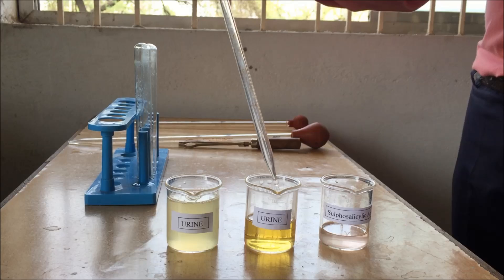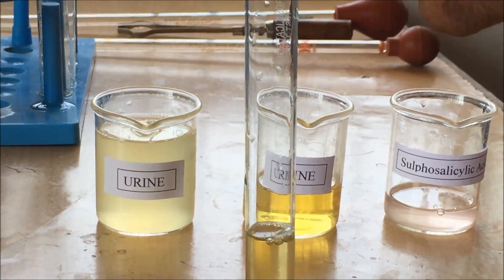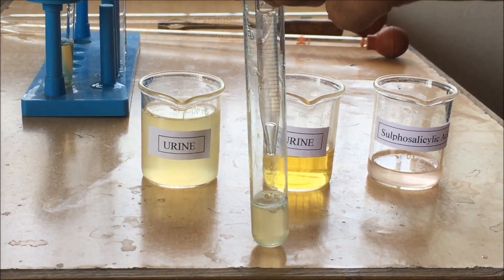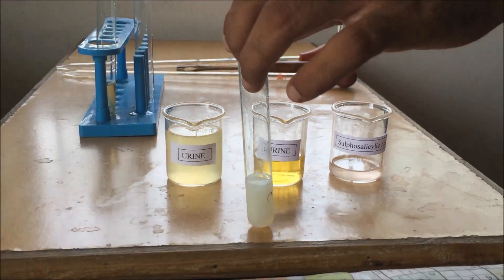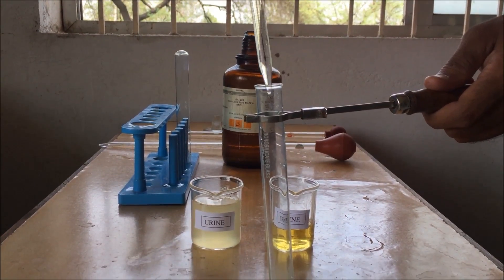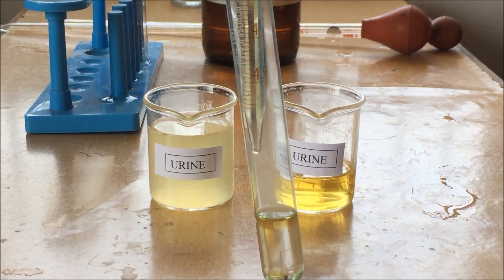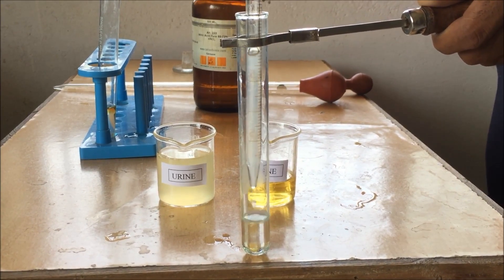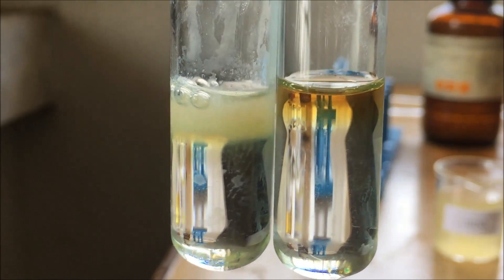Albumin Detection in Urine | Sulfosalicylic Acid & Nitric Acid Test for Urine Analysis | ENGLISH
This video is also available in HINDI. Albumin Detection in Urine = Sulfosalicylic Acid and Nitric Acid (HINDI) By Solution Pharmacy

ALBUMIN TEST
Proteins circulate throughout your blood to help your body maintain fluid balance. Albumin is a type of protein the liver makes. It’s one of the most abundant proteins in your blood. Albumin is the protein which is found in blood, if the kidney is healthy it does not allow albumin to pass out through urine, and if kidney Is not working a properly small amount of albumin get excreted by the urine, so this test plays an important role in the determination of albumin content in urine.

We need a proper balance of albumin to keep fluid from leaking out of blood vessels. Albumin gives your body the proteins it needs to keep growing and repairing tissue. It also carries vital nutrients and hormones. A serum albumin test is a simple blood test that measures the amount of albumin in your blood. Having surgery, getting burned, or having an open wound raises your chances of having a low albumin level.

Liver takes proteins from the foods and turns them into new proteins that circulate to various organs and tissues in your body. A serum albumin test can tell your doctor how well your liver is working. It’s often one of the tests in a liver panel.

There are two types of test for identifying albumin
1- Sulfosalicylic acid test- if you add sulfosalicylic acid in urine sample it will appear as turbid means albumin is present, and if it remains as earlier means there is no evidence of albumin in the urine.
2- Nitric Acid- if we add in dropwise in the test tube containing nitric acid it will create a white ring at the contact point, which means the presence of albumin.

This video will help you to understand- urine analysis process, what is urine analysis, qualitative estimation of urine, constituents in the urine, albumin test in urine, what is in your urine, know your urine constituents,